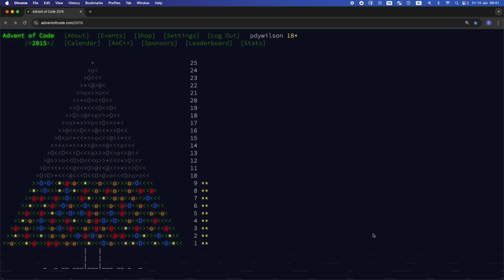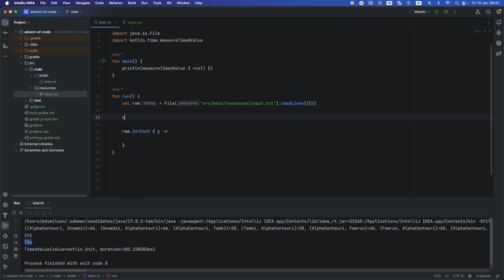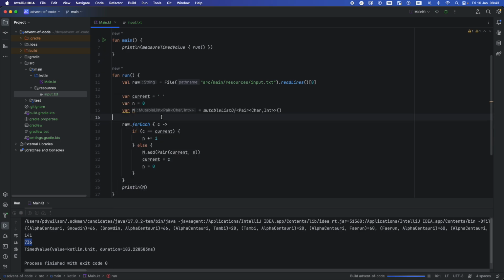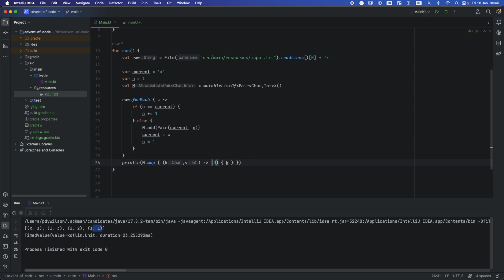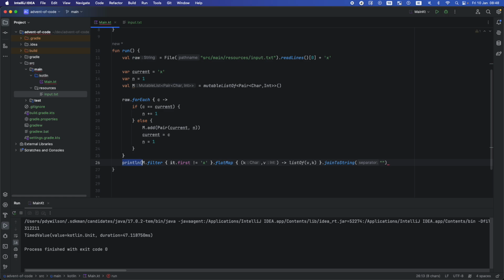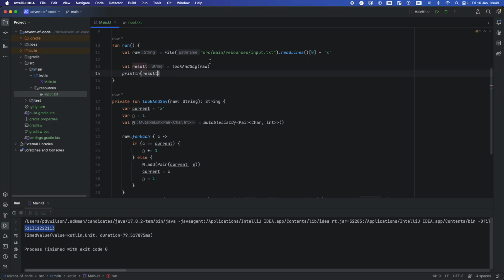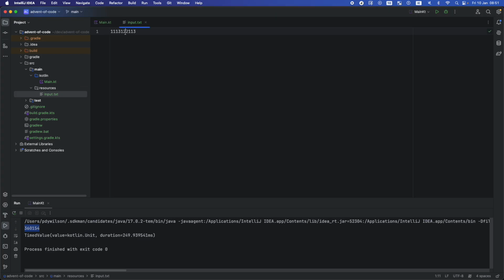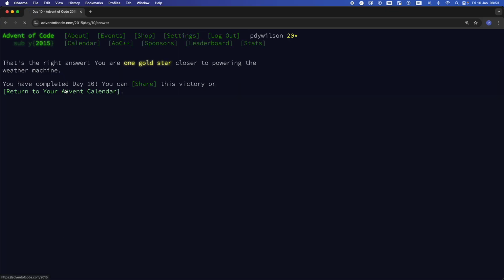Advent of Code 2015 Day 10 - Conways Sequence (of life?)